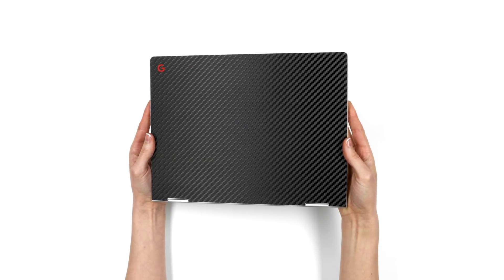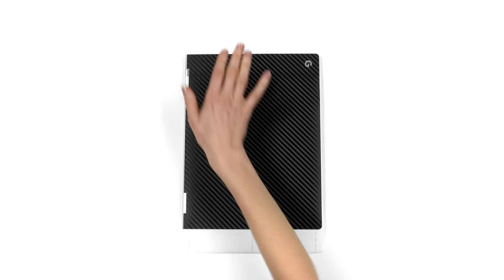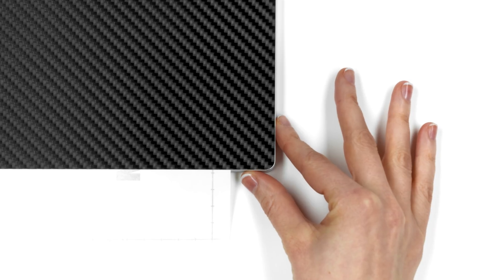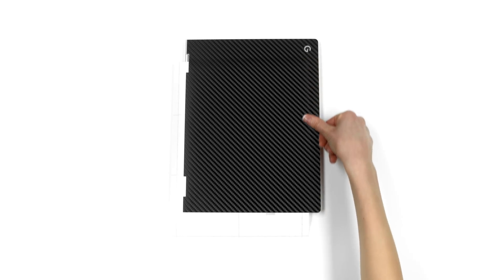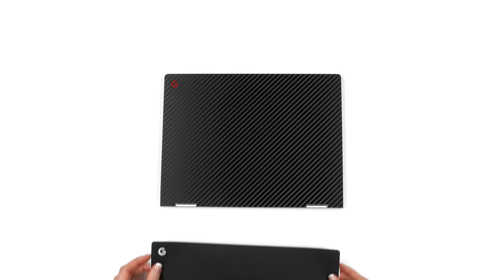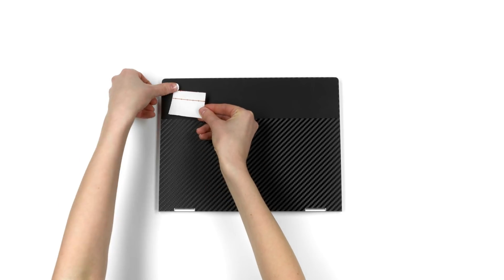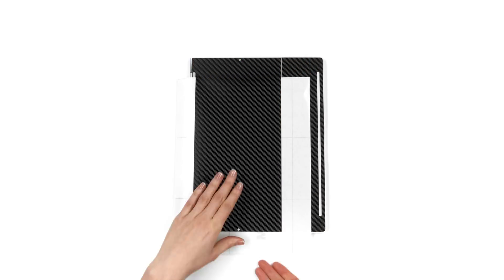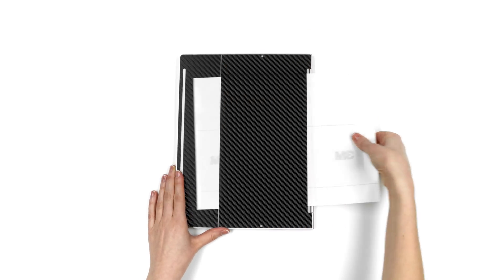How to Apply a dbrand Pixelbook Skin